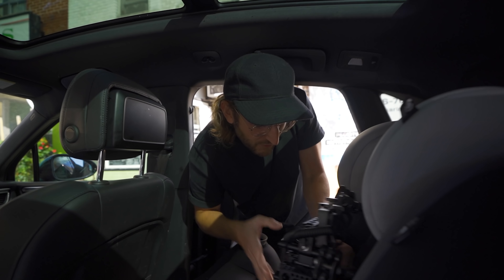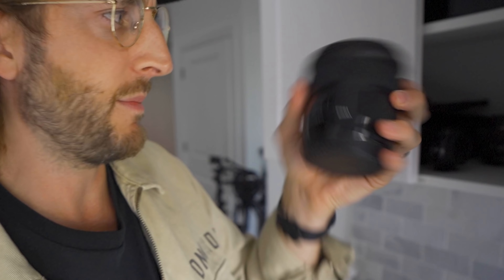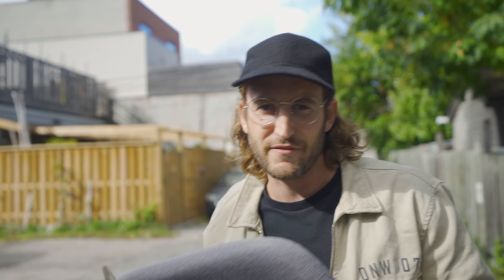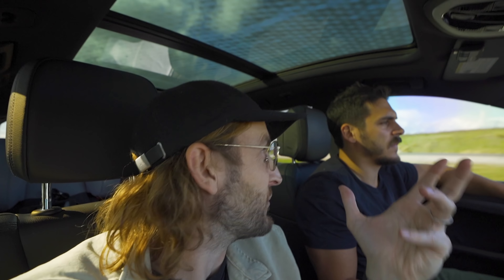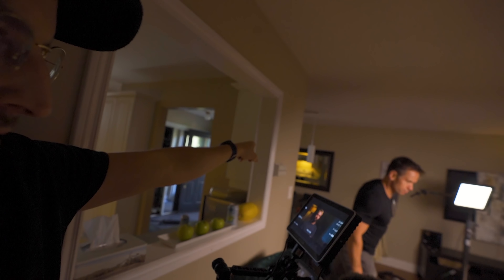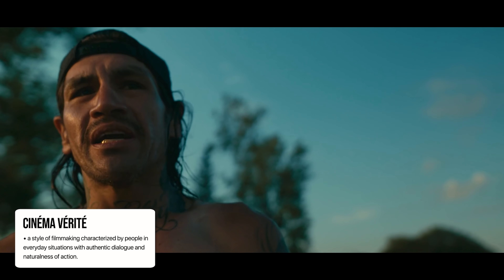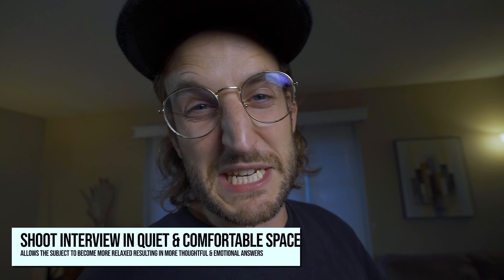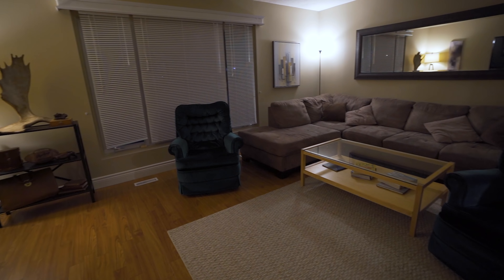BEHIND THE SCENES of Documentary Filmmaking. ON SET.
Chapters
Intro 0:00
Gear Rundown 0:44
Documentary Shoot Breakdown 3:08
Doc Tip – Window Lighting 4:22
Where to position camera 4:38
Quick points for filming interviews 5:12
Lighting Breakdown 6:20
Doc Tip – Shooting Locations 7:32
Shoot BTS & Talking Head Footage 8:28
Shoot conclusion 8:45